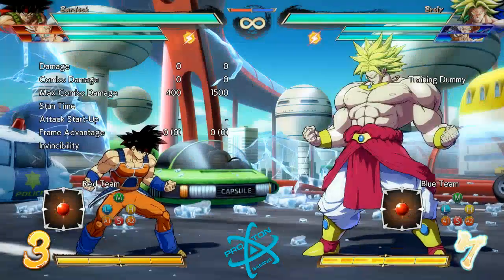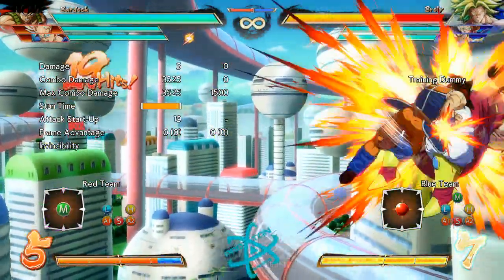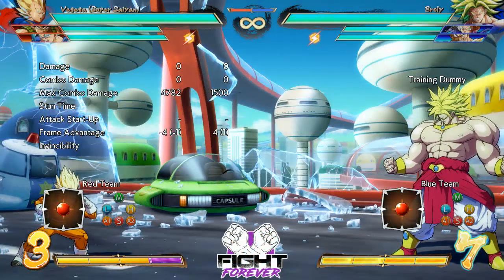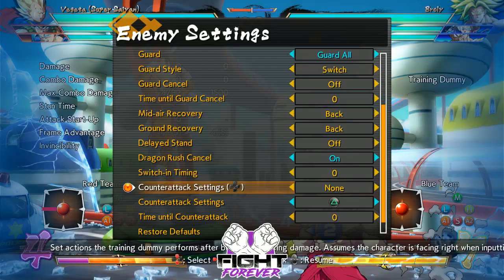Coach Steve presents The Playbook Episode 3: Legendary Super Saiyan (Part 1)